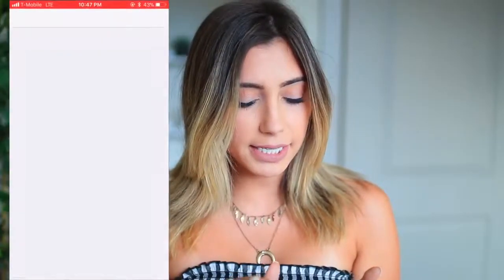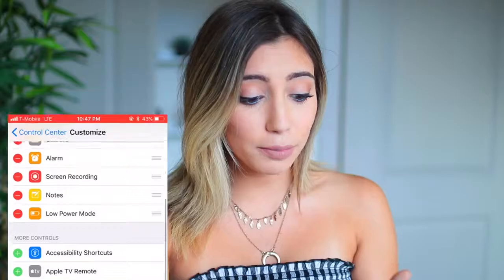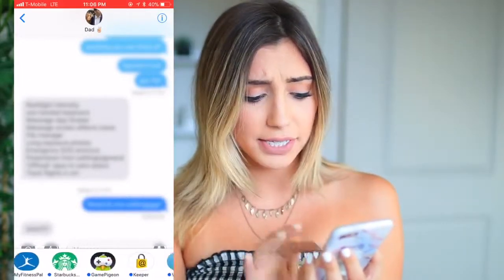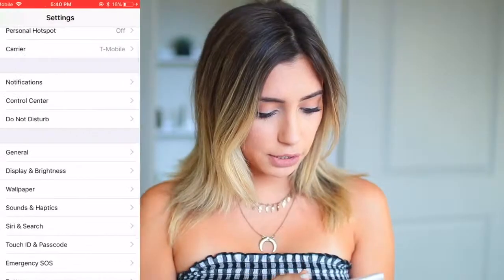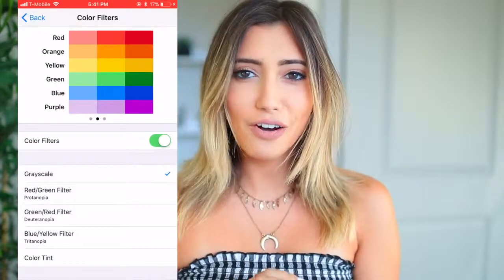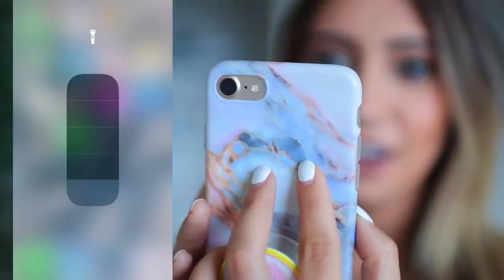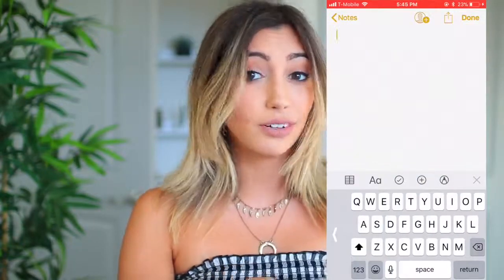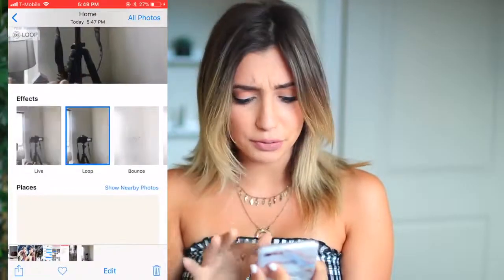iPhone 8 - LIFE HACKS YOU NEED TO KNOW! iPhone X!